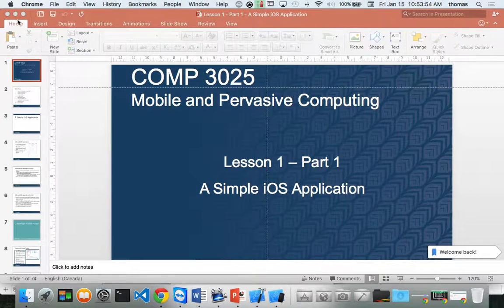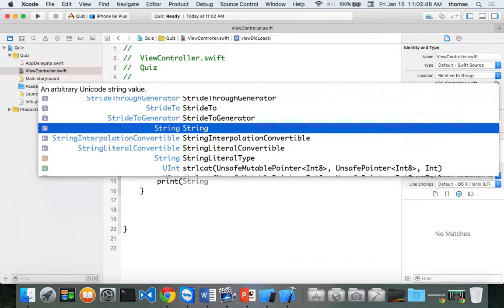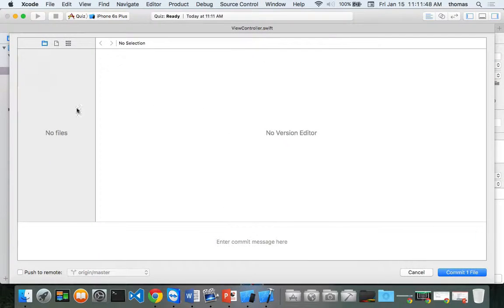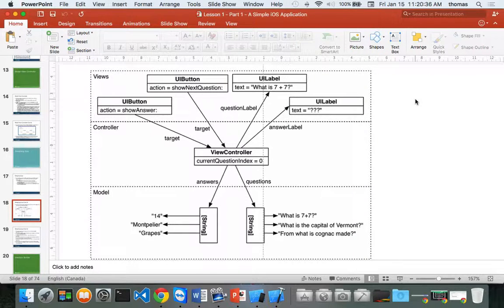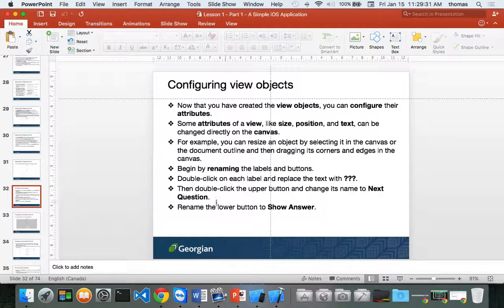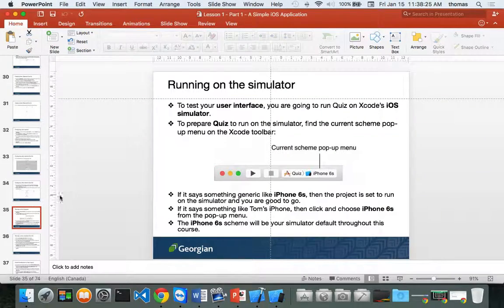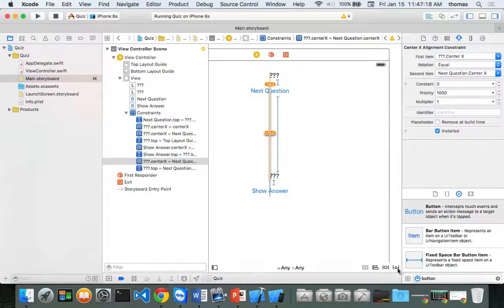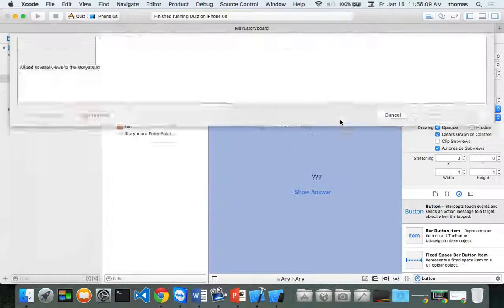COMP3025 - W2016 - Lesson 1 - Part 3 - Recording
COMP3025 - W2016 - Mobile and Pervasive Computing - Lesson 1 - Part 3 - Recording